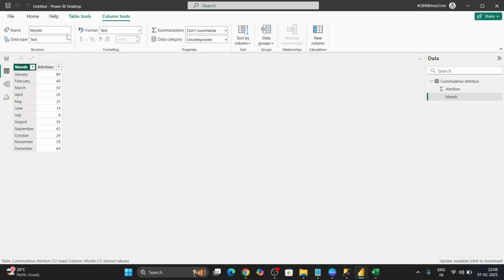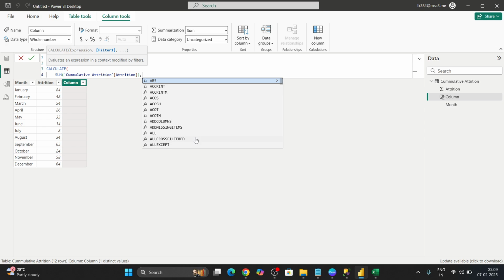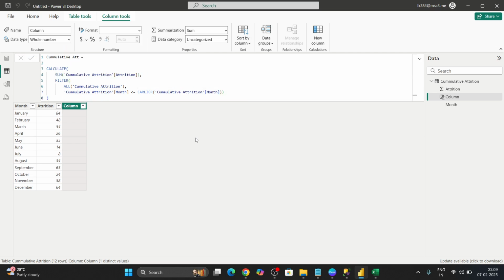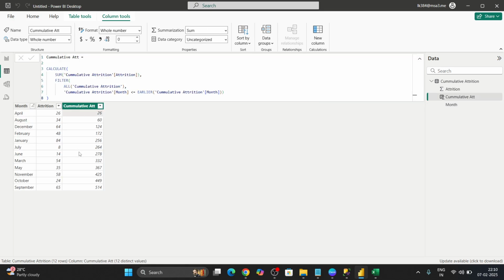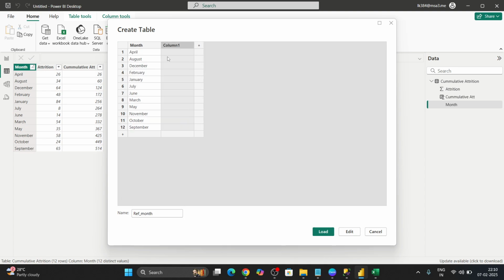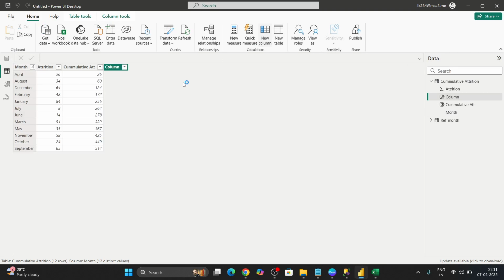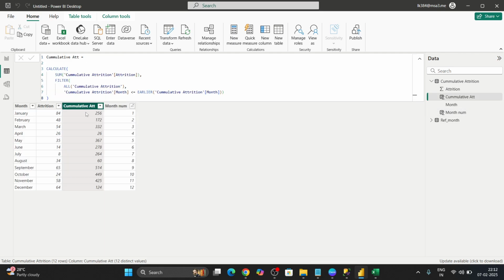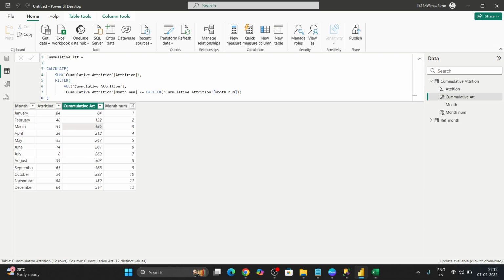Calculate Cumulative Attrition in Power BI | Step-by-Step DAX Tutorial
Learn how to calculate cumulative attrition in Power BI using DAX! 📊 In this tutorial, we'll walk you through the process of creating a cumulative total column for your attrition data. Follow along to make your data analysis more insightful and effective! 💡

🔍 What You'll Learn:

Setting up your data in Power BI
Using DAX functions like CALCULATE, SUM, FILTER, and EARLIER
Practical example of calculating cumulative attrition